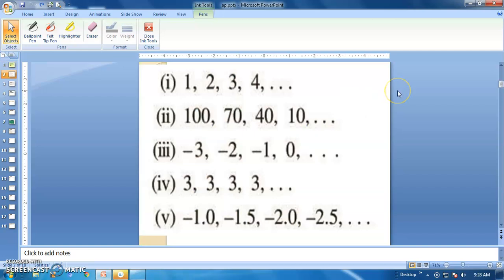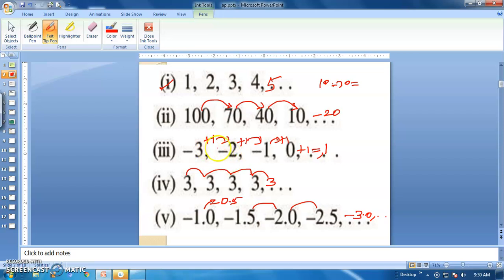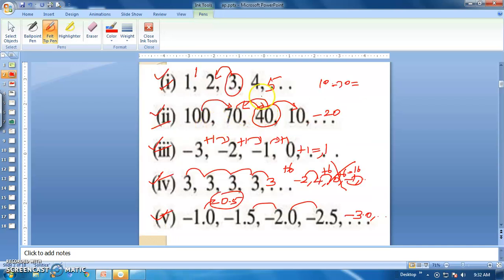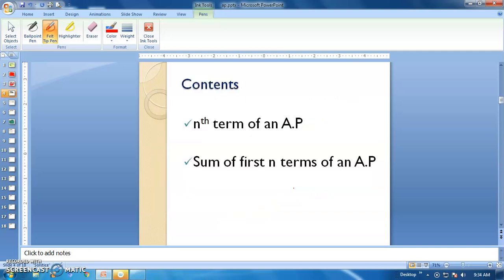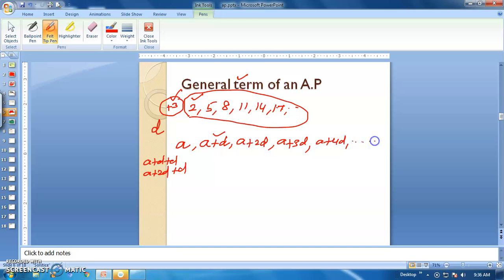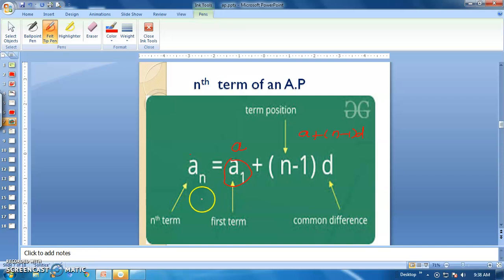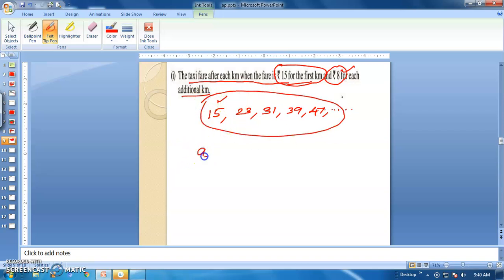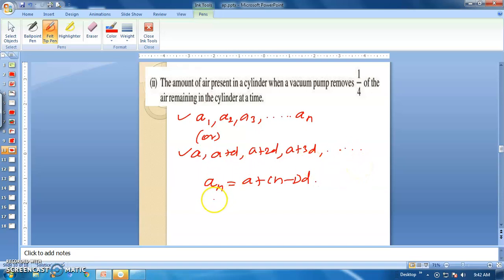GGVS10 SM CH5 ARITHMETIC PROGRESSION P1